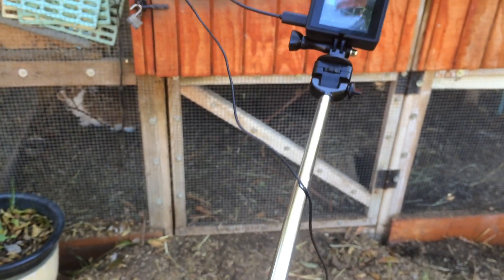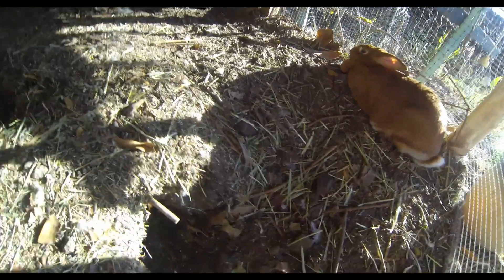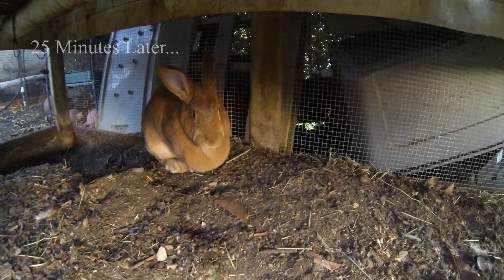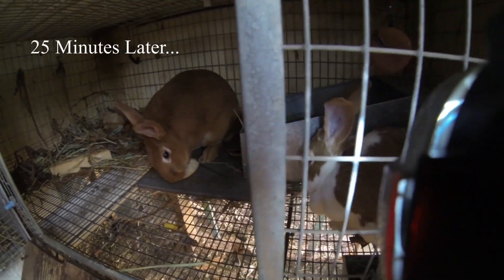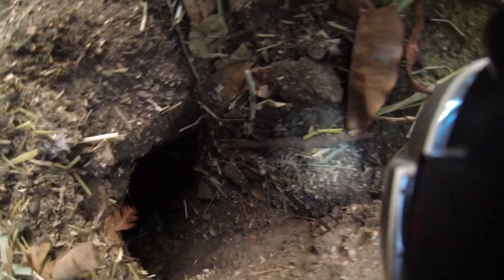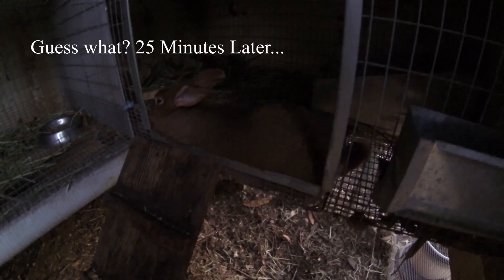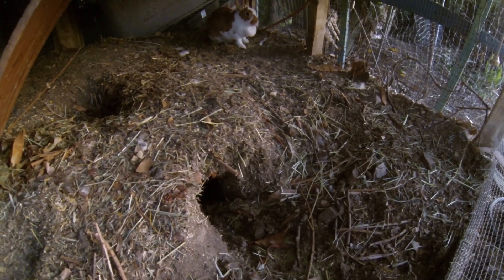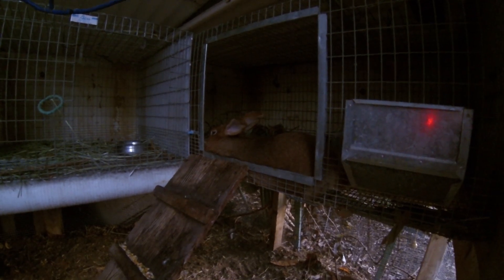Literally Going Down A Rabbit Hole - Red New Zealand Doe has Babies Underground?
We're sending a camera down a rabbit hole to find out if our Red New Zealand Rabbit had some baby bunnies